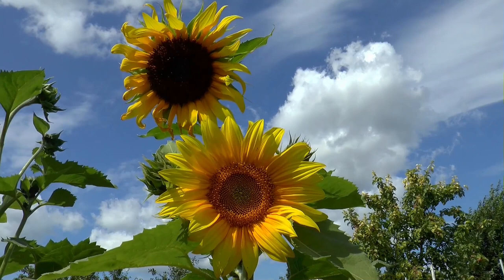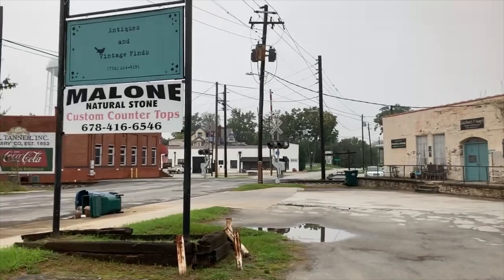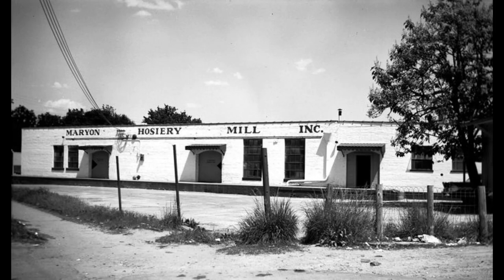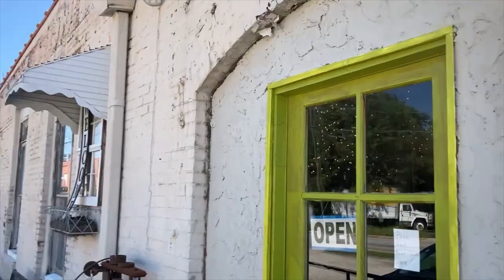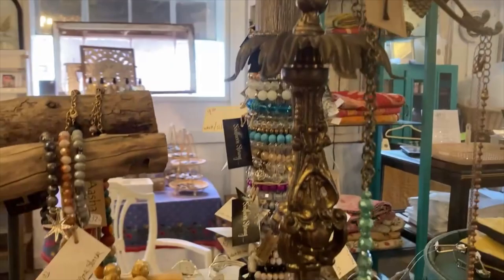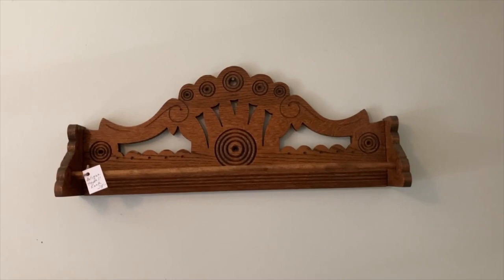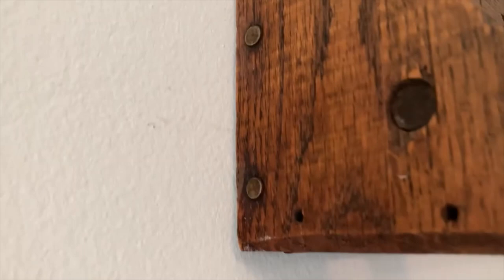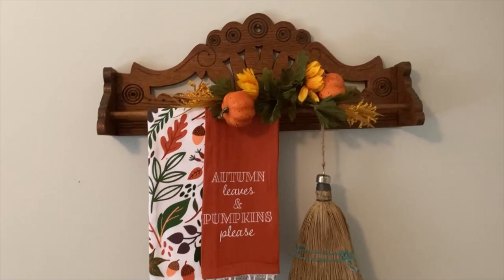100-Year Old Cotton Warehouse | The Nest Vintage Decor & More Shop Tour September 2022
Today we are visiting The Nest in Carrollton, GA. Jenni Dirx is the new shop owner. The Nest is located in a 100-year-old Cotton warehouse. This video features both video and photos.

The Nest
506 Maple St
Carrollton, GA
Hours: Tuesday - Saturday 10-5

The other store located in this old building is called
Feathers & Twigs

This booth is located at Crompton Collection in Worcester, MA